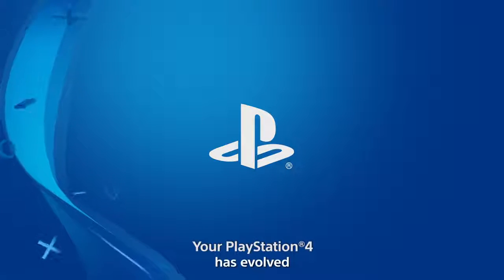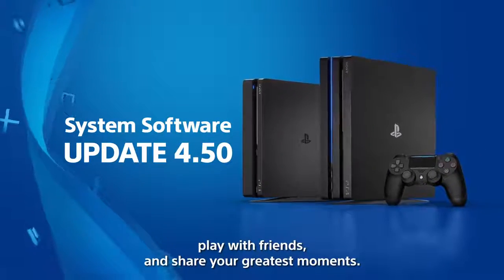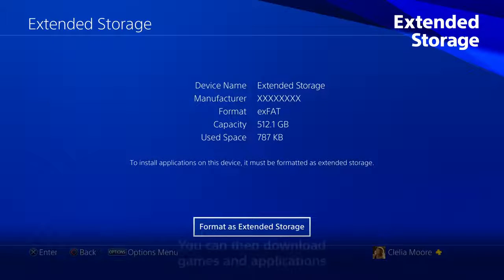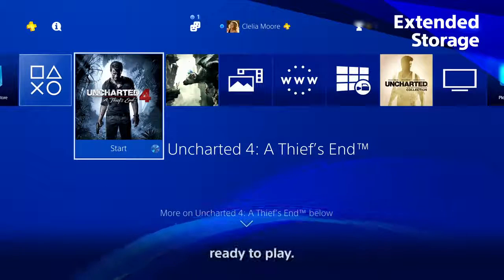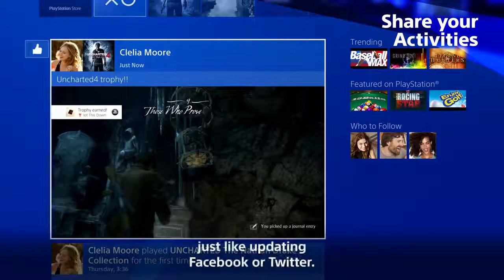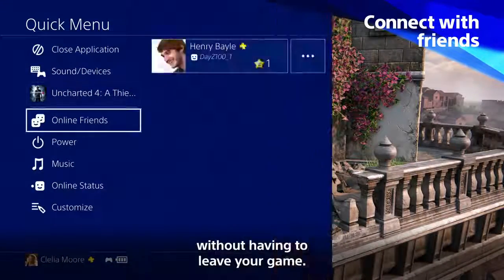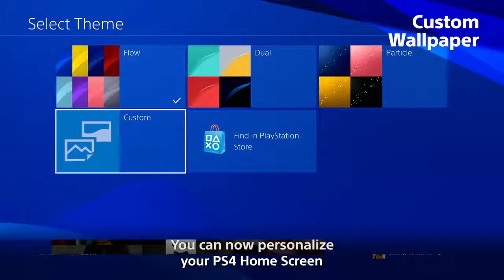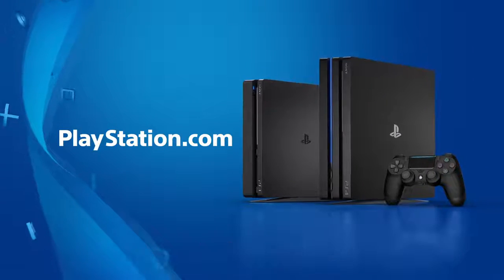PlayStation 4 PRO PS4 is grow stronger 4 50 System Software Update